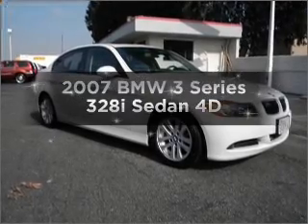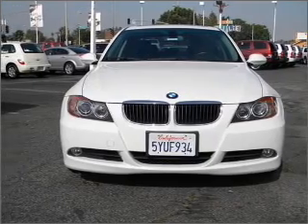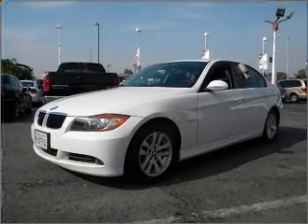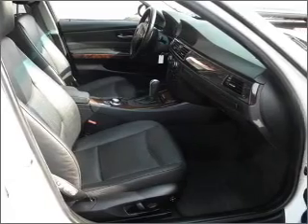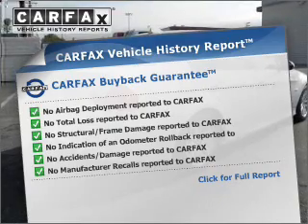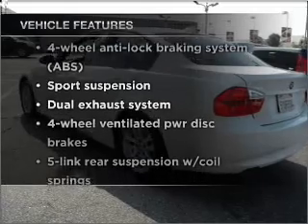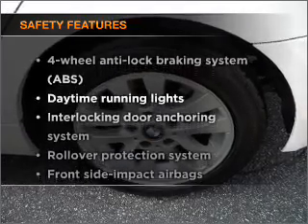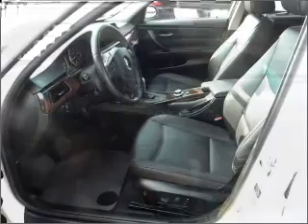2007 BMW 3 Series - Downey CA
Year: 2007
Make: BMW
Model: 3 Series
Trim: 328i Sedan 4D
Engine: 6 cylinder 3.0 Liter
Transmission:
Color: White
Mileage: 94568
Address:
9655 E. Firestone Blvd